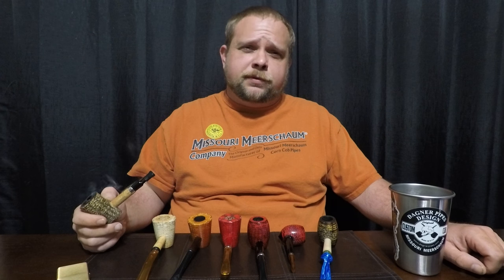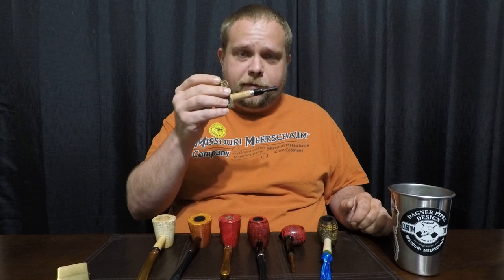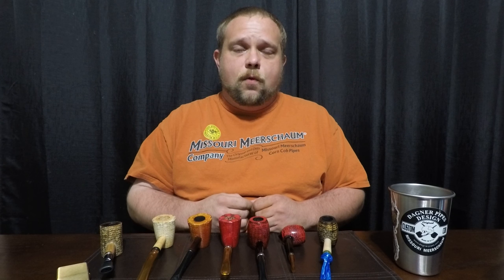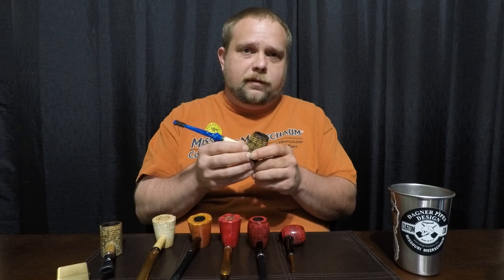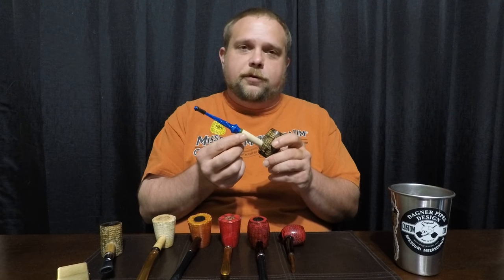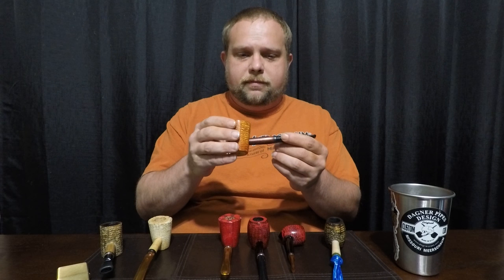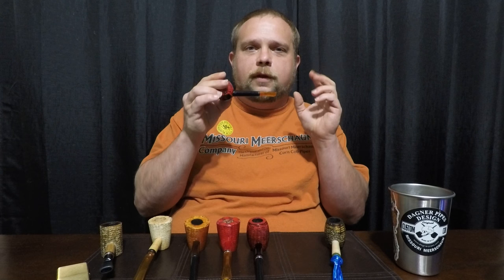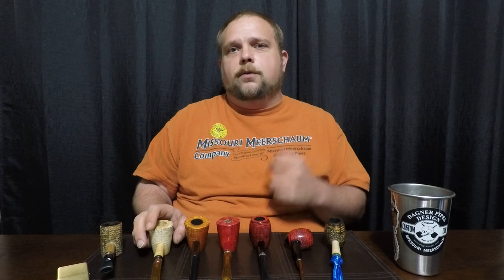Missouri Meerschaum Pipes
In this episode, John launches his YouTube channel with a short "show and tell" of Missouri Meerschaum Pipes.